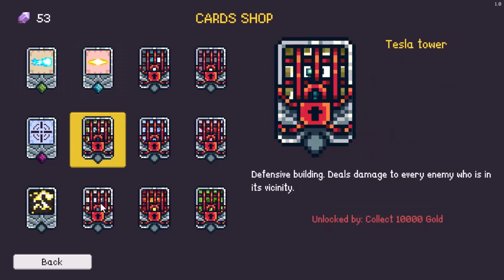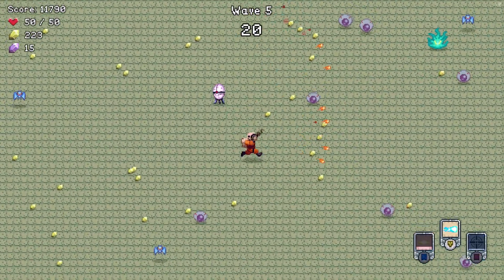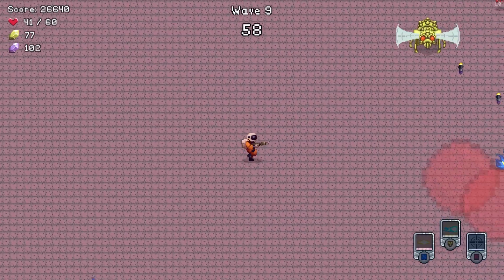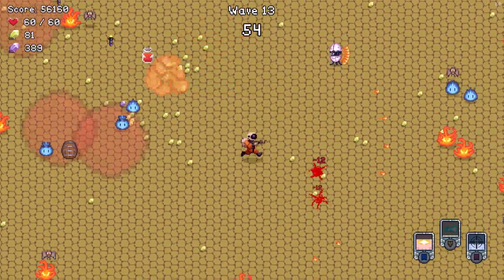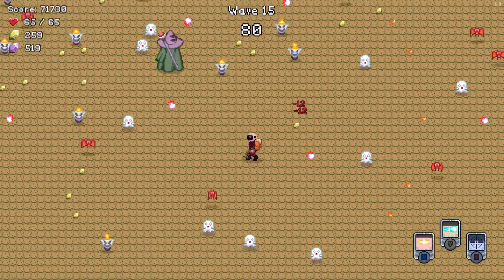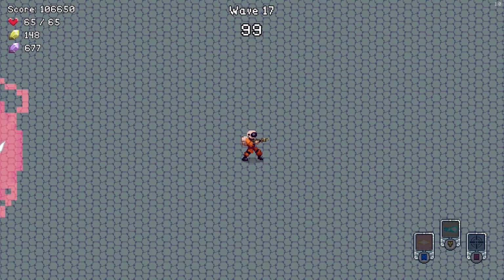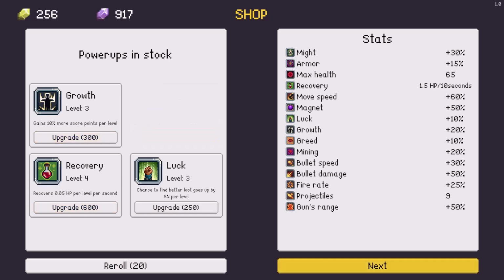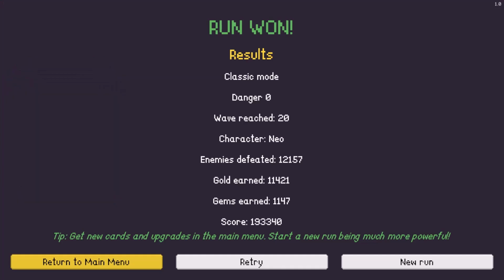Cards and Guns - This is what vampire survivors should have been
A classic feeling survivor game.  With difficulty progression each wave from time, to enemies and bosses. A very good base line for the game with great music. I am looking forward to more skills, more cards, more everything.